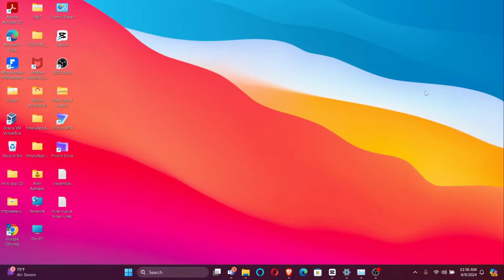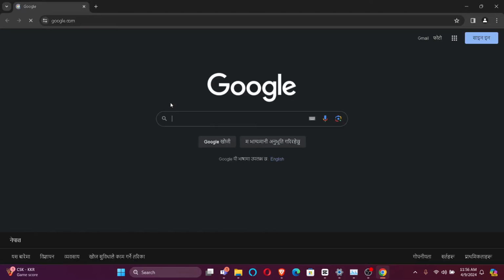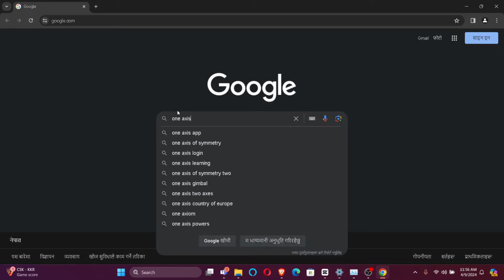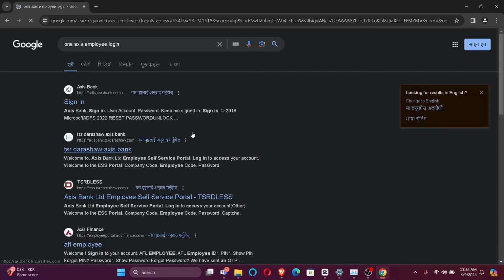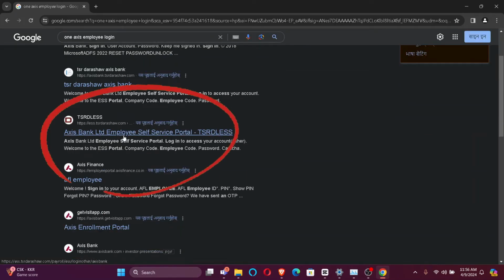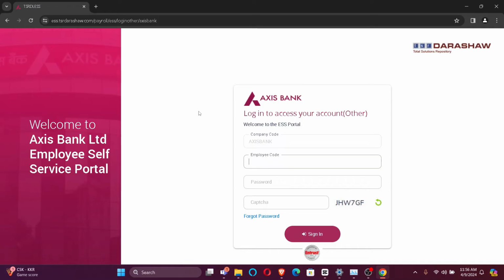How to Login Into One Axis Employee Account (2024)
Accessing your One Axis employee account is a breeze with this helpful tutorial video. Learn how to securely log in to your account, navigate the dashboard, and access important HR resources and functions. Whether you're a new employee or need a refresher on the login process, this video will guide you through each instruction. Watch now to streamline your HR experience with One Axis!